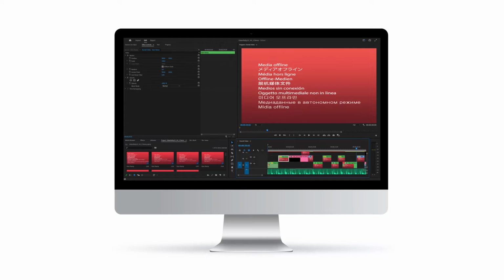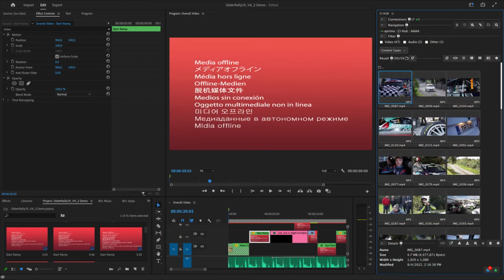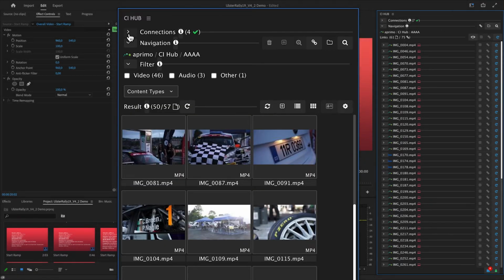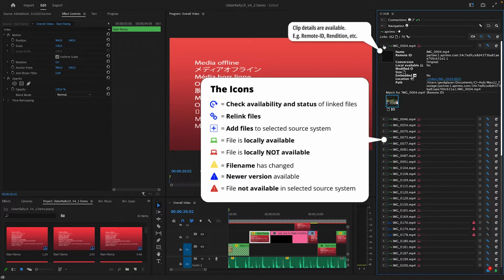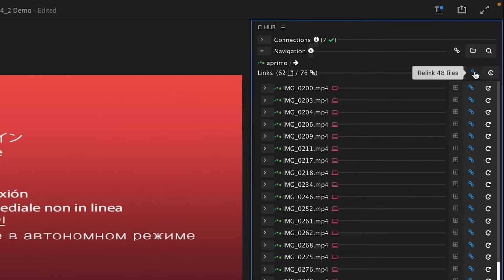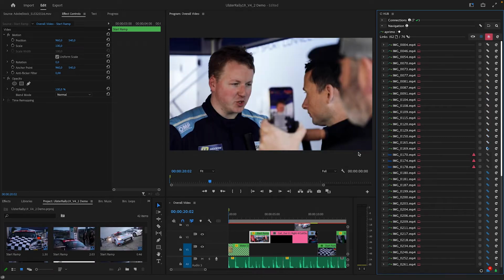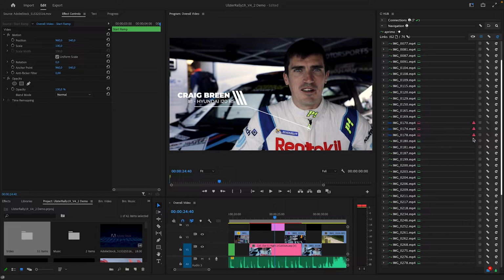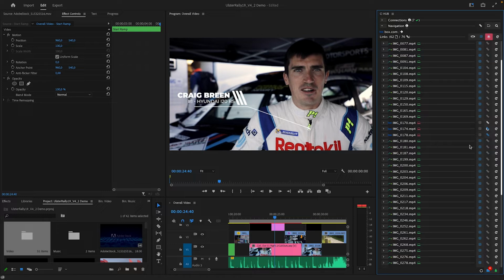Tips & Tricks form CI HUB: Smart Media Linking in Adobe Premiere Pro and After Effects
Do you want to get rid of these annoying missing links in your Adobe Premiere Projects? Just install the CI HUB Connector from the Adobe Exchange Store and watch this video by Gerd Glaser, Head of Customer Success at CI HUB GmbH, on how to proceed.

With CI HUB you can access Images, Graphics, Templates and all digital media directly from the creative applications where you need to use them. It connects tools like Adobe Creative Suite, Microsoft Office, SharePoint, Google Workspace, Sketch, Figma, and WordPress directly to the brand assets that are held within your DAMs, PIMs, and other media repositories.

• Get the CI HUB Connector with prices starting from just 0,99€!